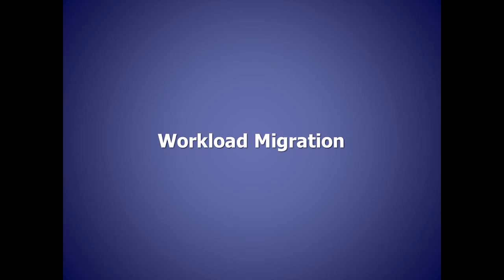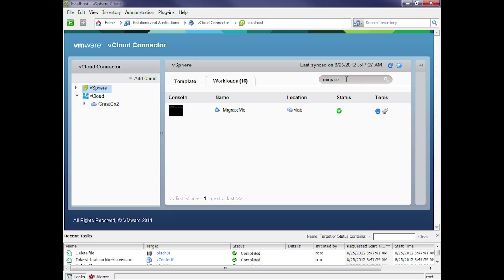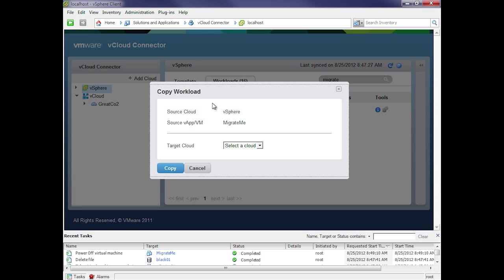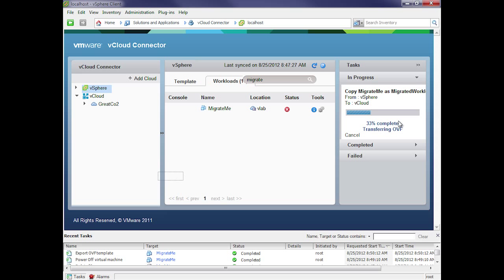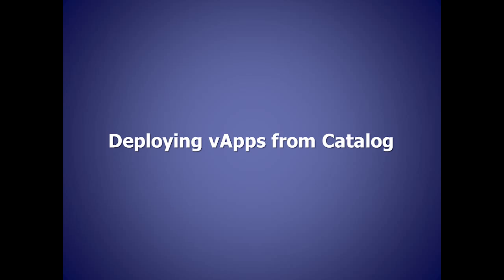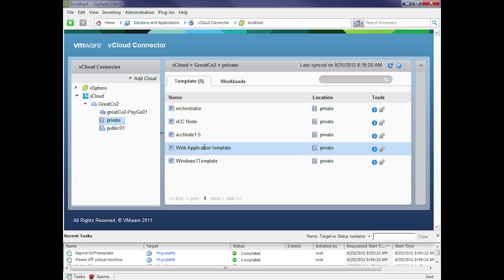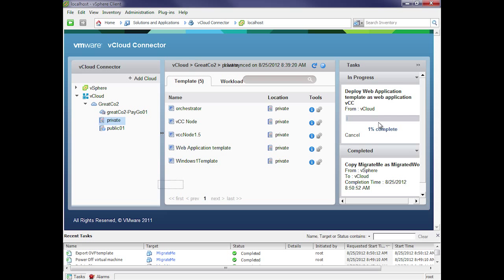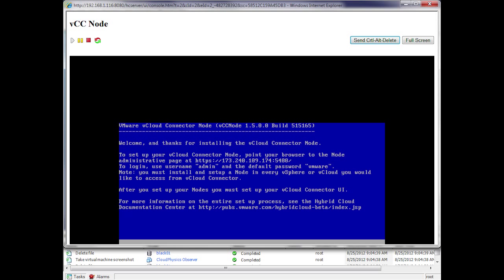vCloud Director Organizations - Workload Migration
In this free video from our vCloud Director Organizations Training, vExpert Jake Robinson  shows how to use vCloud Connector's most powerful feature, Workload Migration.